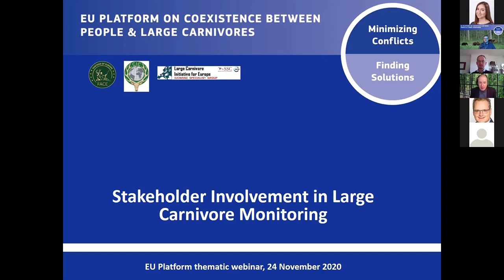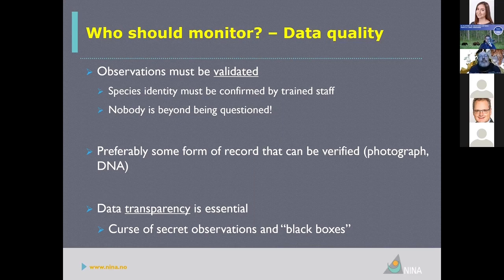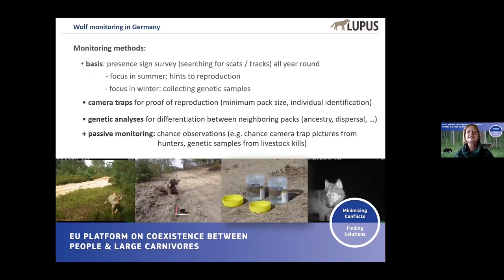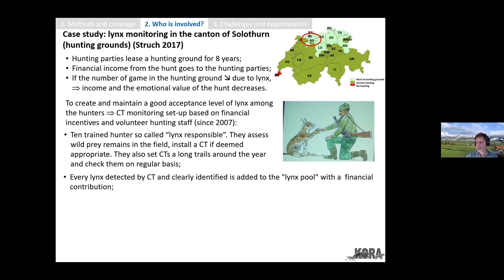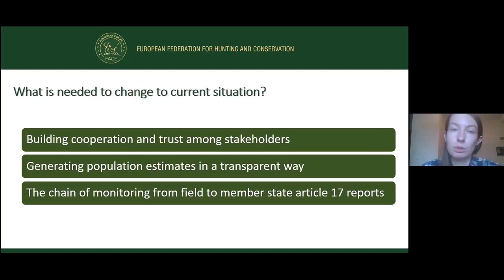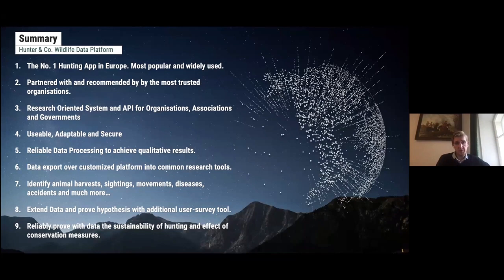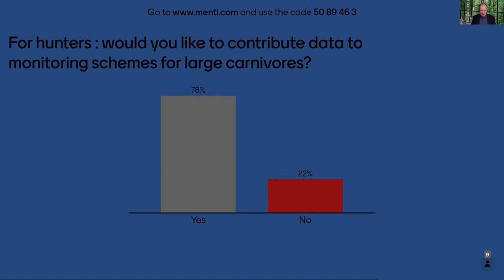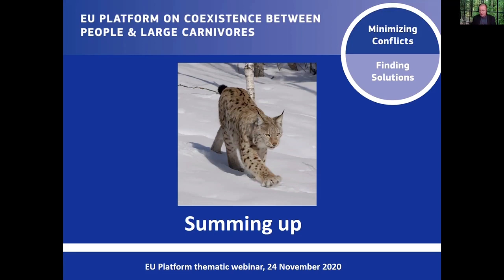adelphi Youtube Channel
The EU Platform on Coexistance between People and Large Carnivores hosted a webinar on “Stakeholder Involvement in Large Carnivore Monitoring” on 24 November, which was co-organized by the European Federation for Hunting and Conservation & Conservation (FACE), The International Council for Game and Wildlife Conservation (CIC) and the Large Carnivore Initiative for Europe (LCIE). adelphi provides the Secretariat to the EU Large Carnivores Platform.

The webinar discussed the different activities and methods carried out to monitor large carnivore populations with case studies on bear, wolf and lynx as well as a on cross-border monitoring. It also showed how stakeholders (especially hunters) are involved in surveying and inputting data to monitoring schemes and discussed the opportunities and potential for expanding the role of stakeholders in data collection.

More information about the EU Large Carnivores Platform and the webinar is available

About adelphi
adelphi is a leading think tank for policy analysis and strategy consulting. We offer creative solutions and services on global environment and development challenges for policy, business and civil society communities. Our projects contribute to sustaining natural life systems and fostering sustainable enterprises. adelphi´s clients include international organisations, governments, public institutions, corporations and associations.

We bring together scientific and technical expertise with analytical and strategic competence, practical application and constructive problem solving. Our integrated approach combines research, consulting and dialogue on six main topic areas. International and interdisciplinary project teams contribute worldwide to a common future -- working in different cultures and languages.

In the last ten years adelphi realised more than 400 projects for 100 clients, offering professional and strategic support to crucial environment and development policies and processes. Sustainability is the foundation and leitmotiv of our internal and external conduct. All our activities are climate-neutral and we apply a certified environmental management system.